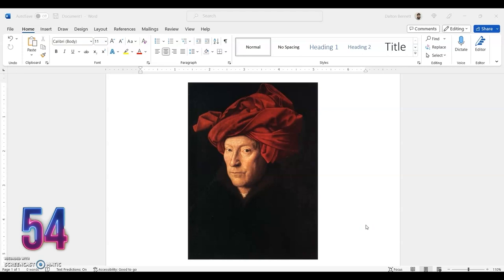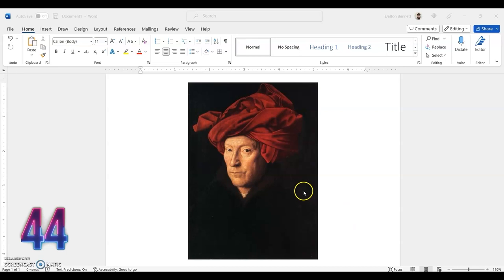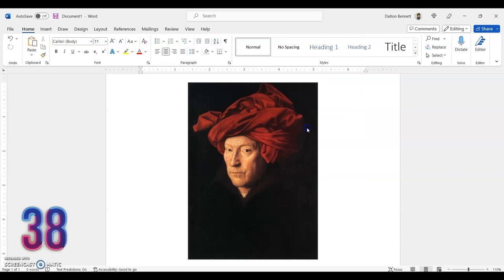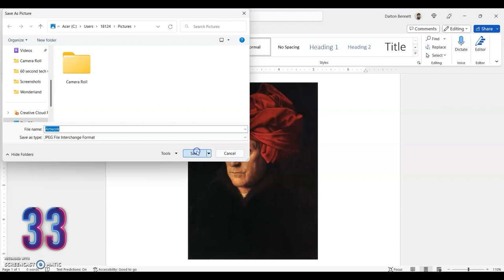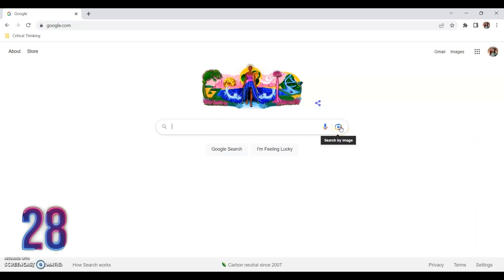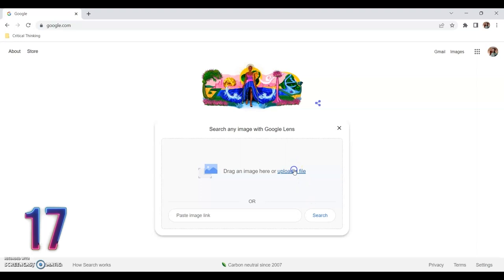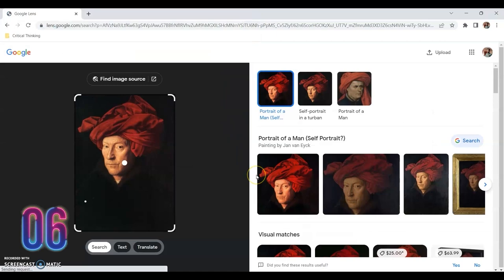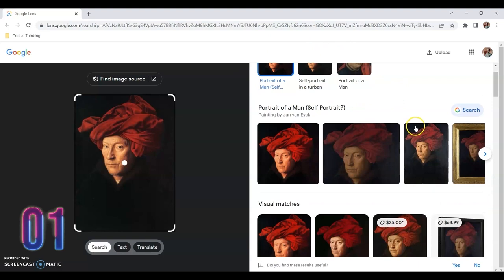60 Second Tech: Reverse Image Search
Google’s reverse image search function has been known to help people discover ancestral photos, identify a person online, and/or simply find more information about a particular image such as the creator,  image location, and more. In today’s episode of 60 Second Tech, Dalton invites you along an investigative journey as he attempts to identify the subject of a Dutch painting. How you might use the reverse image search function?

60 Second Tech with Dalton is your weekly broadcast for quality tips and tricks aimed at enhancing your digital and computer literacy in as little as 60 seconds. Interested? Then let’s start the clock and get started!